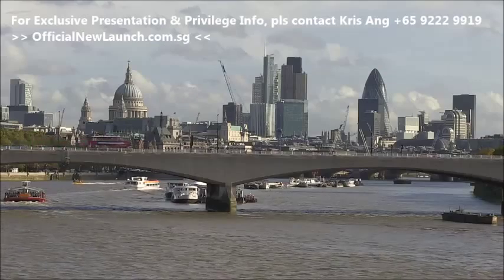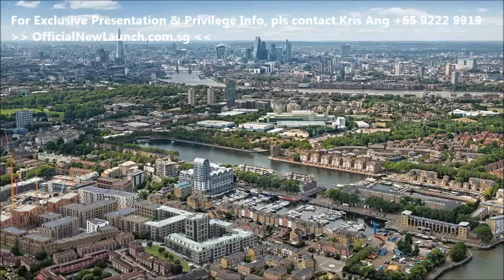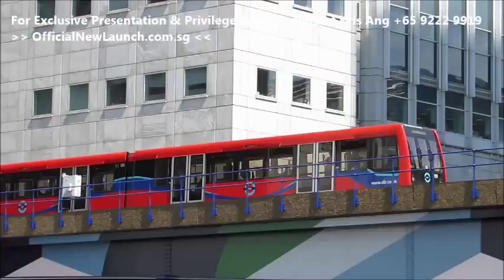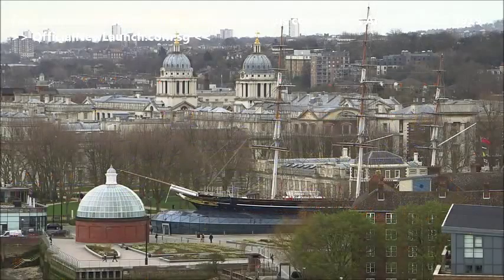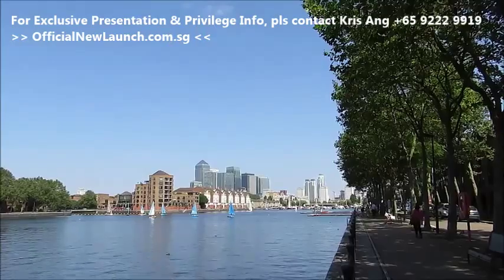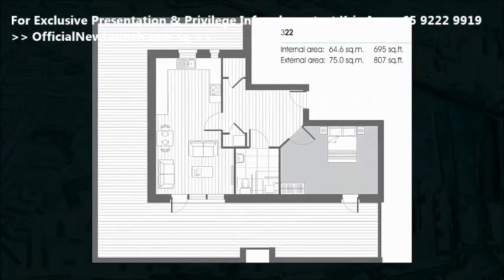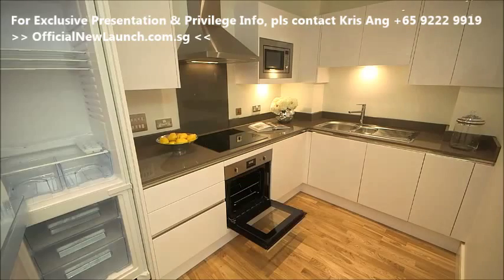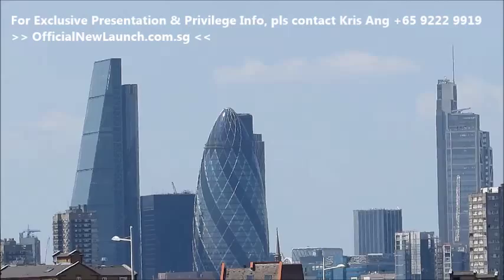Marine Wharf East London by Galliard Homes | Sales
20 Reasons to own Marine Wharf East London:

• Excellent location and highly sought address in London SE16 Surrey Quays (Zone 2)
• Easy connectivity  7 mins to Canary Wharf, 8 mins to London Bridge, 13 minutes to Big Ben , 11 mins to Waterloo, 18 minutes to Boho Street (high end boutiques)
• Excellent connections to Canary Wharf, The City and Central London. A short distance to Canada Water and Surrey Quays stations, and Thames Clipper services from Greenland Pier, providing a wealth of travel options
• 999 Years Tenure (closest to Freehold that you can get in UK)
• Reputable developer, Galliard Homes, awarded Best Residential Developer Award in 2014
• Minutes walk to River Thames, South Dock Marina .

Investors residing in Asia who wish to invest in Marine Wharf East London should contact our Singapore Sales Official Representative at .